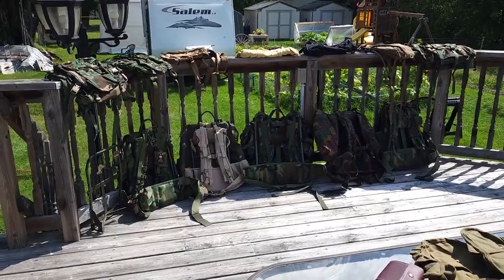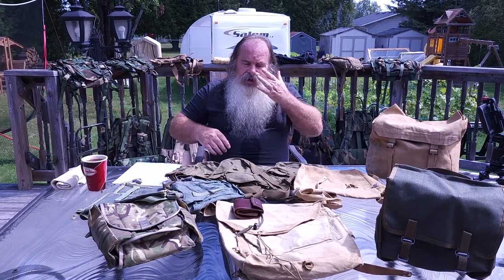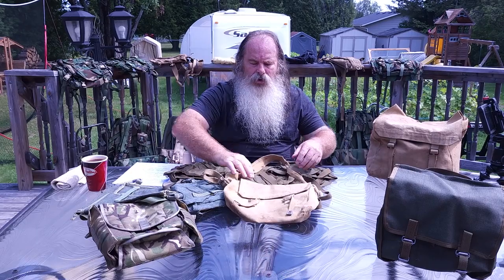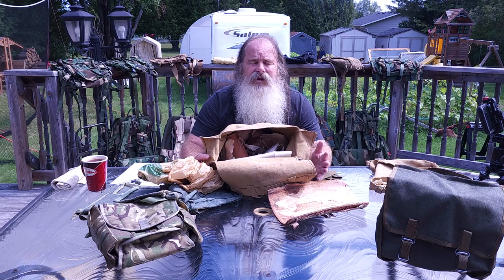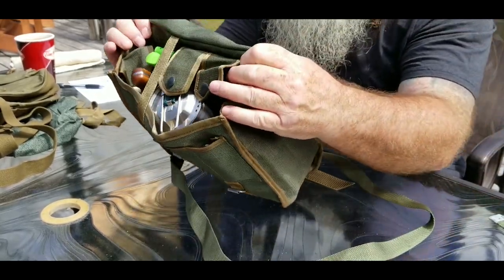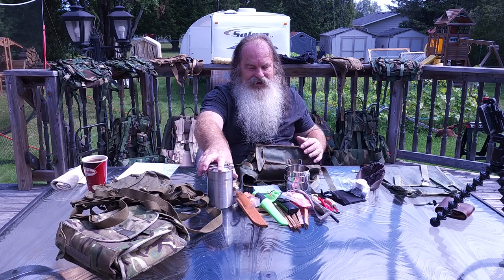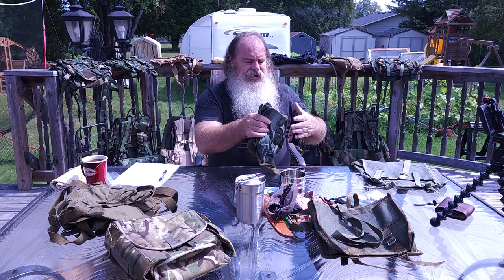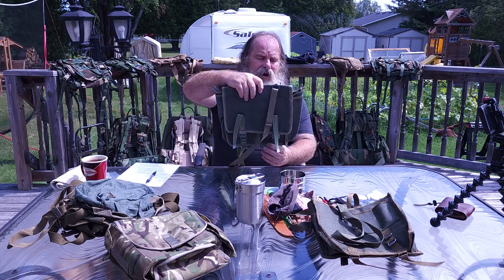Haversacks, Foraging pouches, Gas mask Respirator bag, Bushcraft. Military Surplus. Lets take a look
If you want to save money like I do, than I think its time for you to take a look at some Military Surplus from around the world for your Bushcraft, Foraging and camping  endeavors.  High priced items at brand name outlets should always be your last stop.